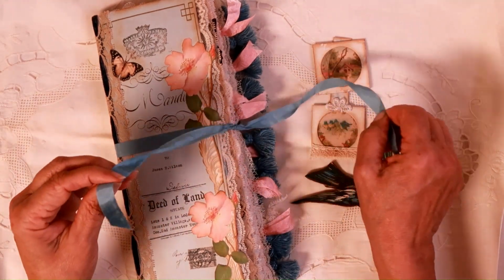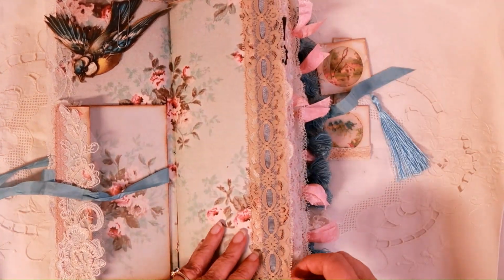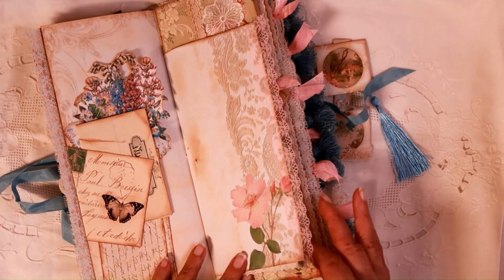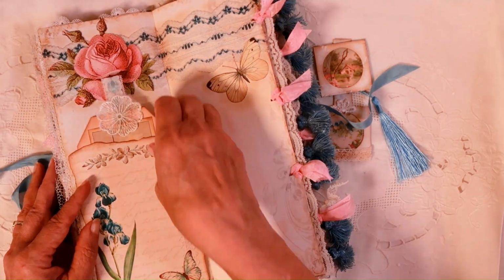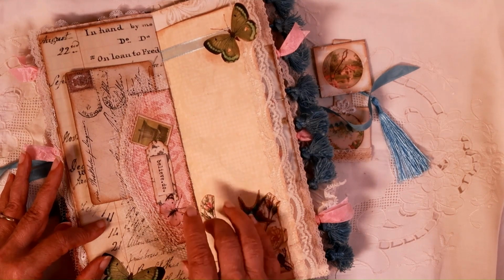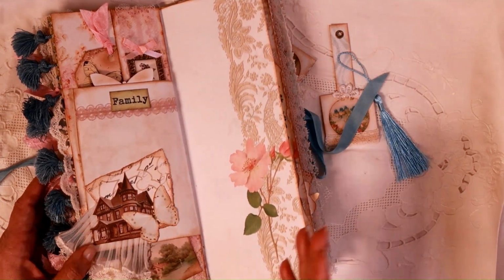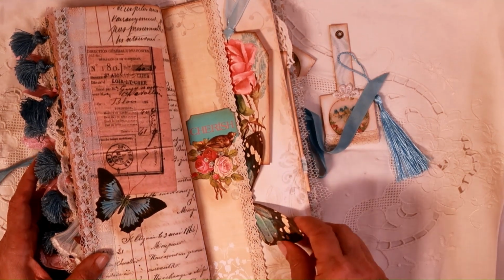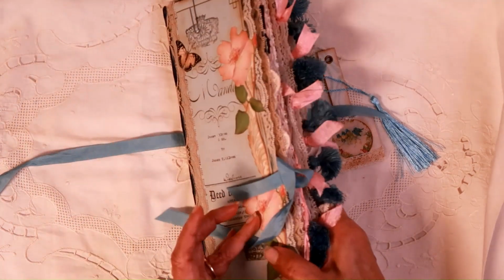Tall Documents Journal/Flip Through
Hi and Welcome to hellosusan!
Today on hellosusan we will do the final flip through for our Tall Documents Journal.  The digitals used in this journal are hellosusan-Tall Documents and the stamps are from hellosusan-Vintage Letters.

There will be a link below to my Payhip Shop if you would like to use the same papers in your journal.  Of course any papers you have on hand will make a beautiful tall journal, too.

I hope you are inspired to make one, too!

Where you can find me:

Looking for a way to help support me in making more videos for you?

Etsy Shop( NO DIGITALS  Available here)
Journals and Physical Products I Create will be found

Hugs,
Susan